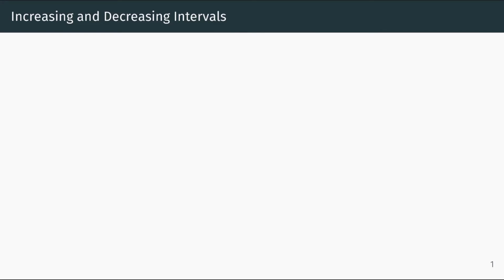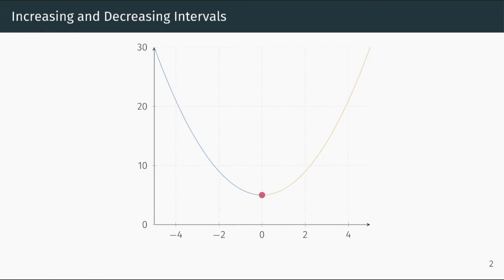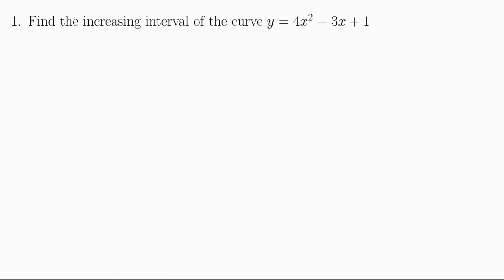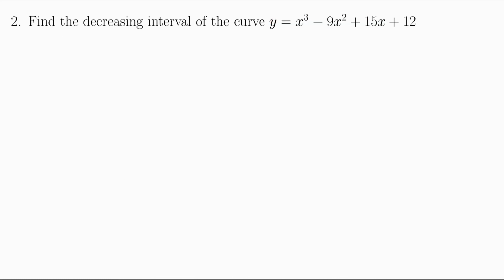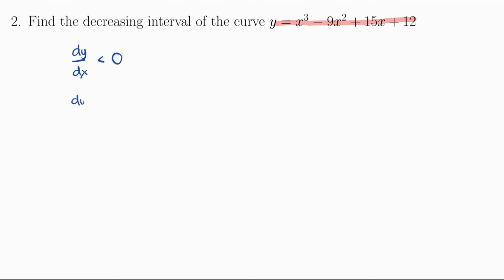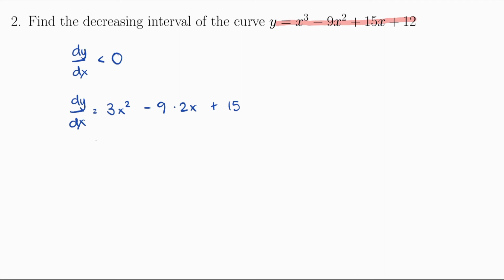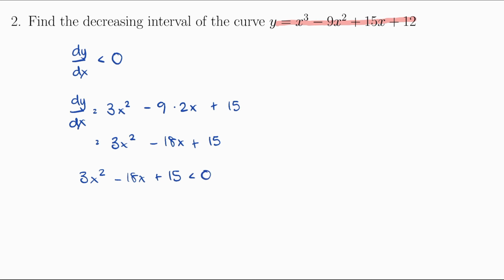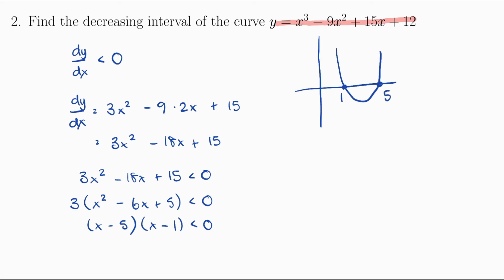IGCSE Maths Differentiation: Increasing and Decreasing Intervals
In this video, we will be discussing about the intervals of a curve that are increasing and the intervals of a curve that are decreasing.